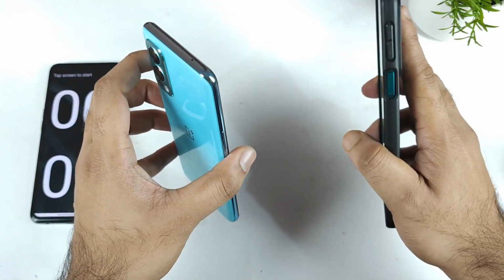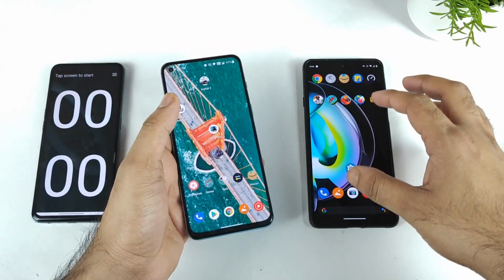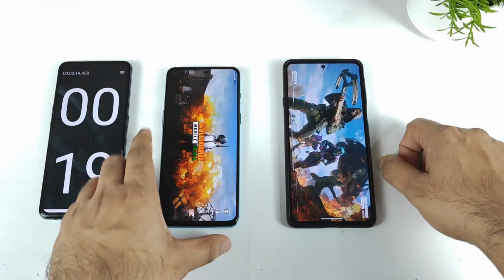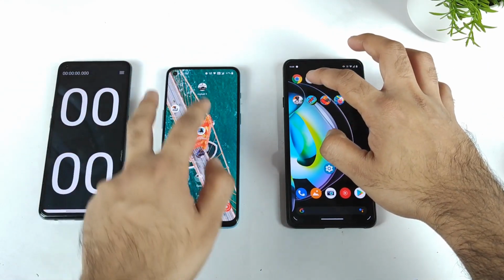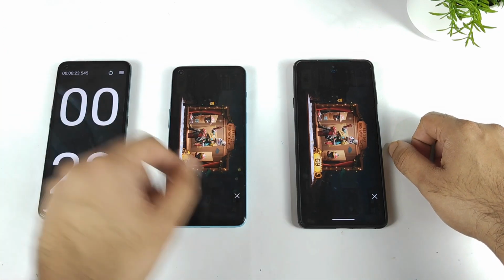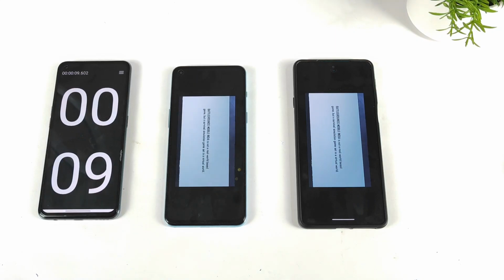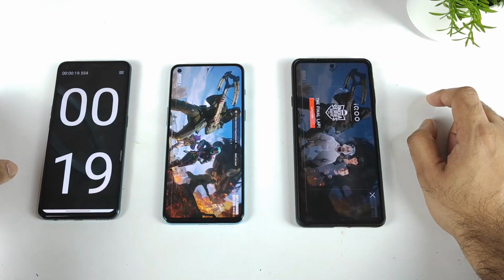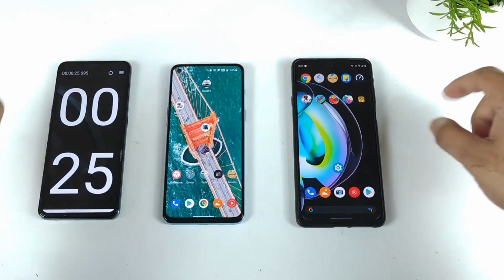OnePlus Nord 2 vs Edge 20 Speedtest Comparison Shocking Results Stock Ui is my ❤️😍🔥🔥